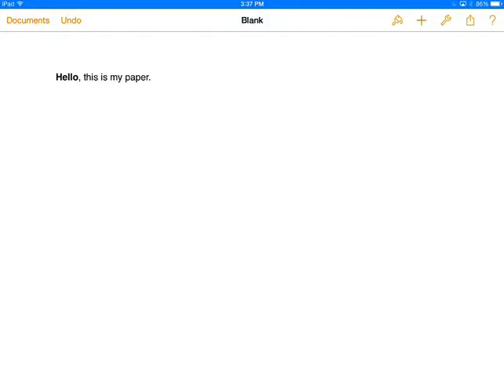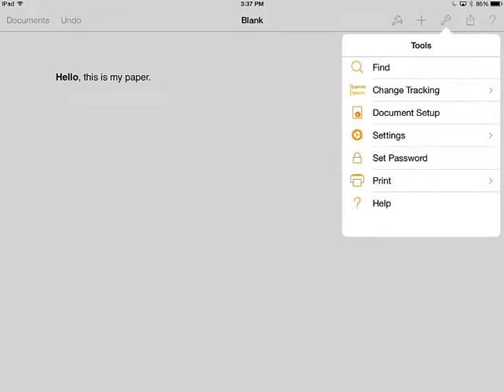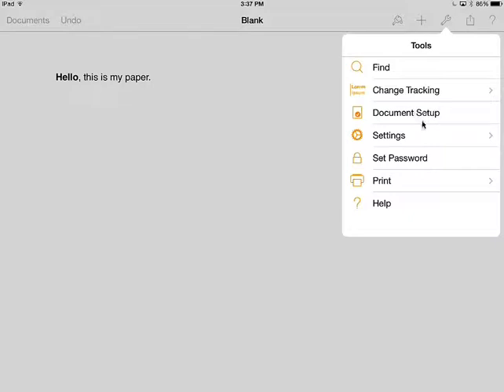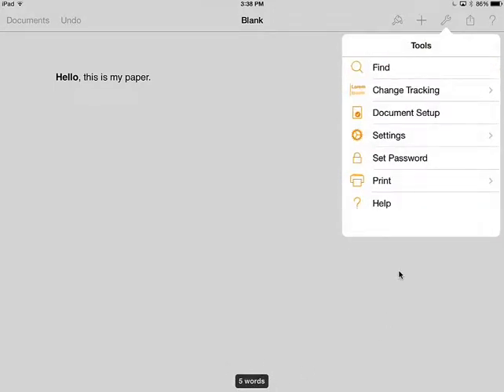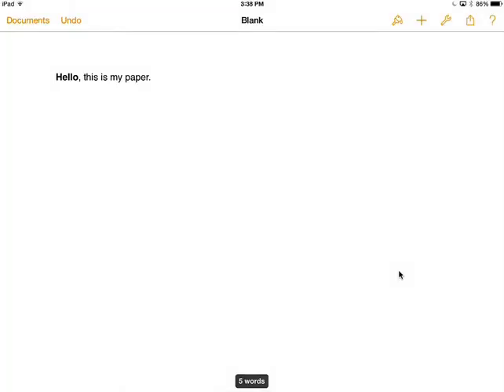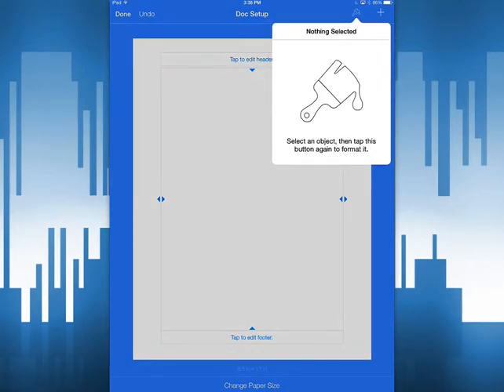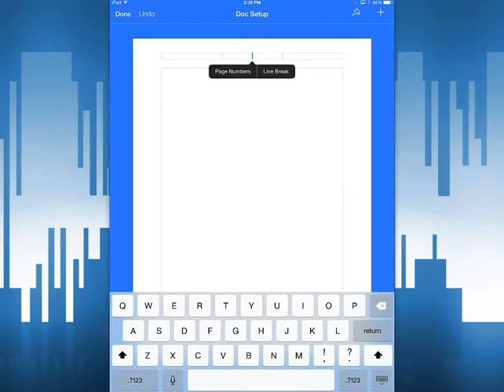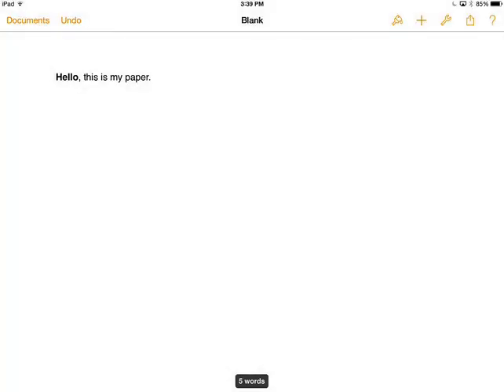Formatting Your Document in Pages